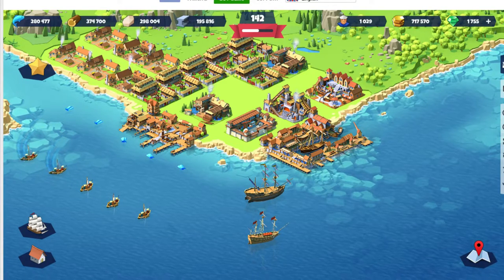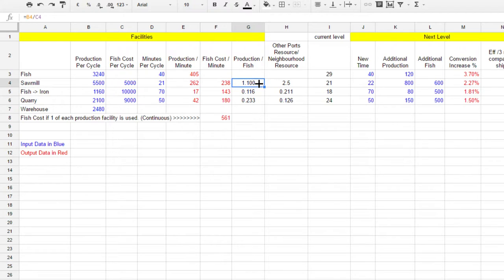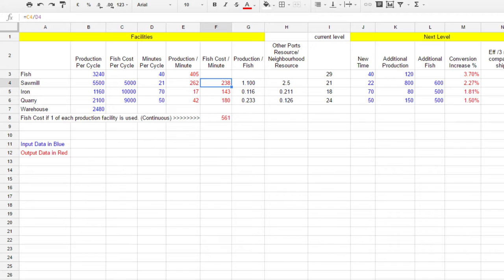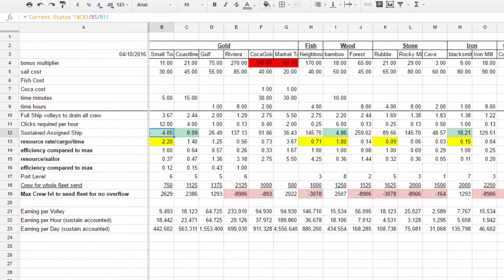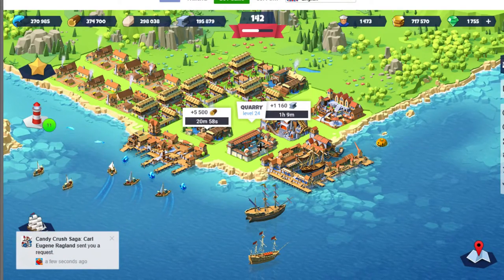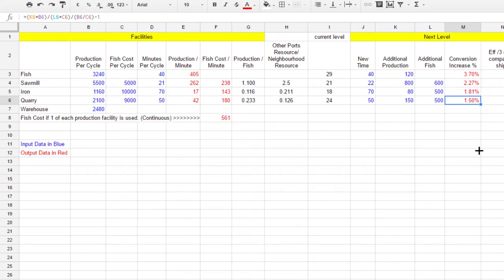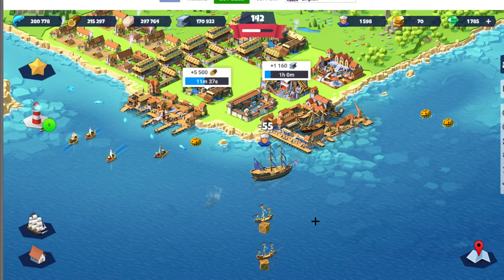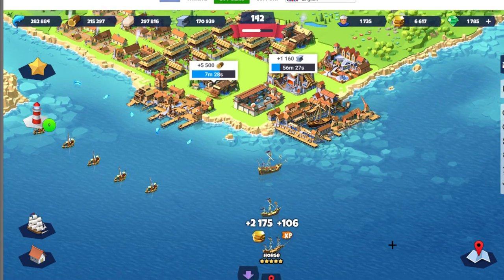Seaport: Excel and Answers at 100+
This is a long video and I apologize if I rambled a bit, it's hard to summarize why I plan and allocate resources all at once. I've added timestamps for your conveniences.

Les I hope I managed to answer some of the questions and general reasons why I don't do something in seaport. The explanation might be a bit rough.  [Expand comment for more info]

Timestamps:
0:29 Thoughts on Neighborhood
5:40 Rubble port
7:35 Upgrades
10:00 Using Excel
13:00 Ship location
14:07 Using Excel Sheet
15:30 What not to upgrade often
18:00 Achievement
19:38 Upgrading Ships
20:28 Facility Level
23:30 Shipwreck Ship
25:00 Rambling
25:50 Crew Regeneration/Profit
27:30 My cheap method of getting 16,000 fish in 30 seconds
28:00 Some small rambling on sending ships
29:38 Crew = Wood, Fish = Stone and Iron
30:30 Outro